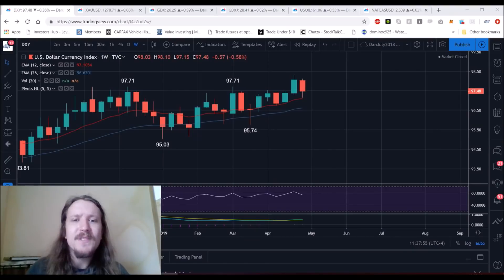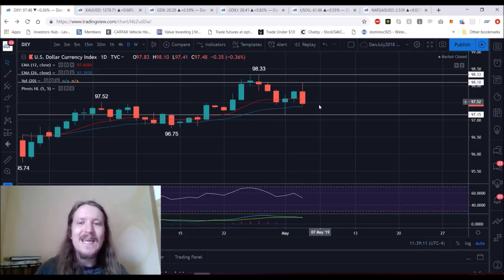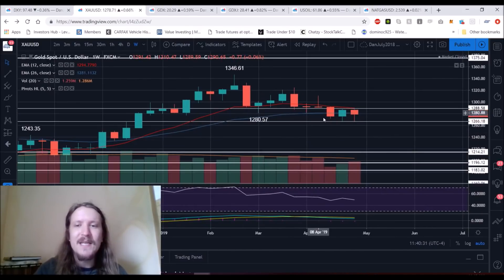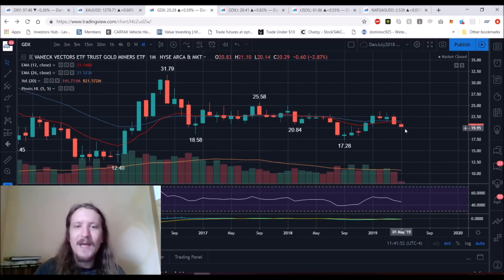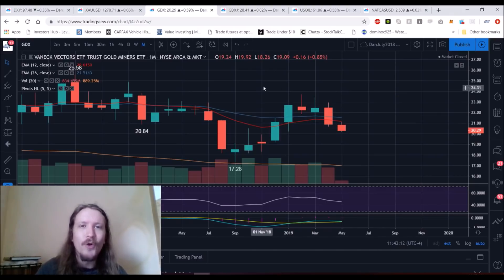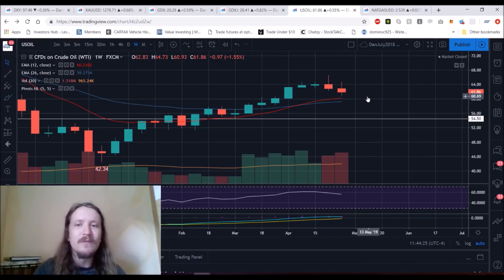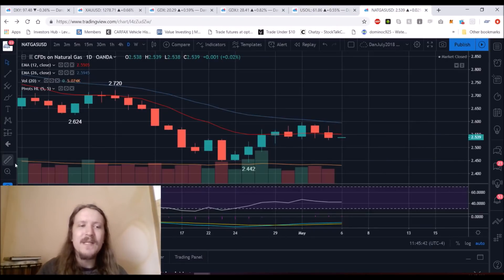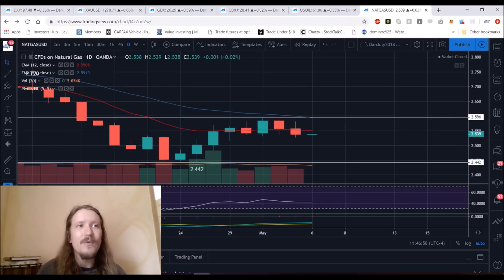Commodities Dollar Gold Miner Oil NatGas Technical Analysis Chart 5/5/2019 by ChartGuys.com